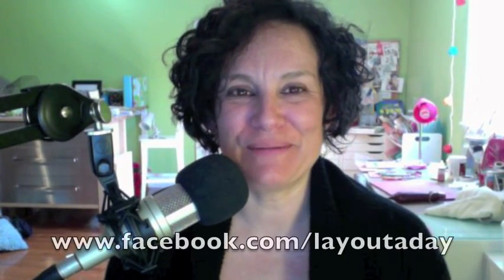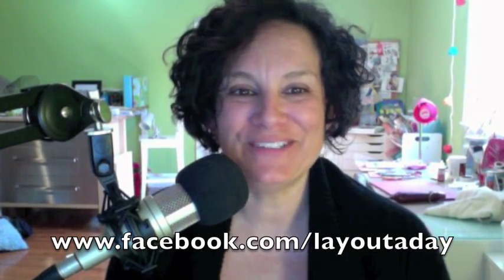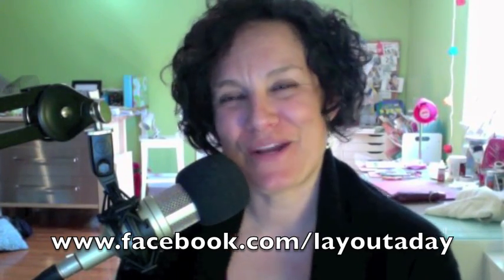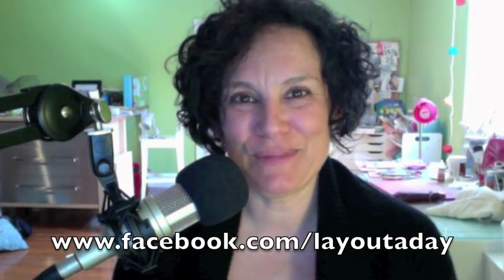"How to Organize Cardstock Scraps" from @lainehmann of Layoutaday.com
A recent discussion on the Layout a Day Simple Scrapbooking Facebook page generated a ton of ideas about how to organize cardstock scraps. This short video shares the two extremes of paper for scrapbooking organization, as well as some ideas on how you can organize your paper stash.